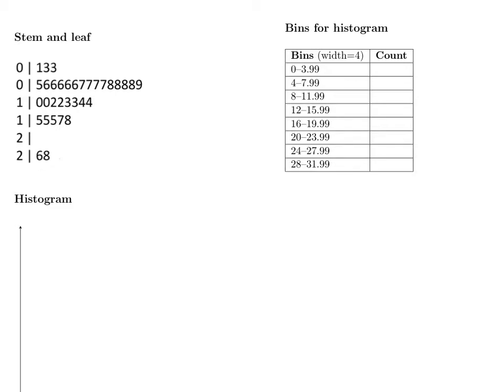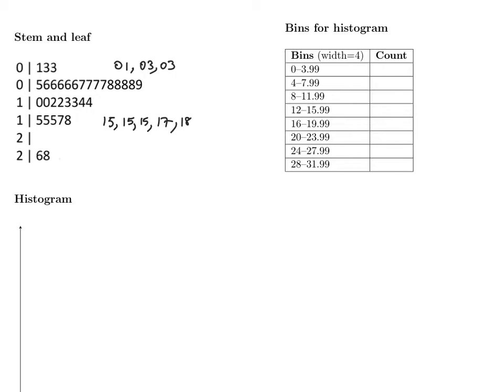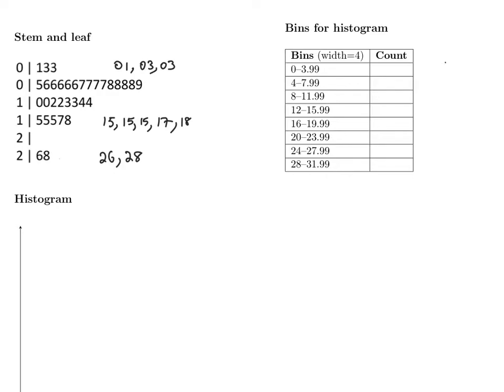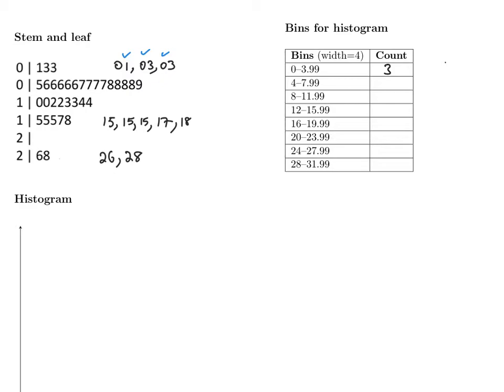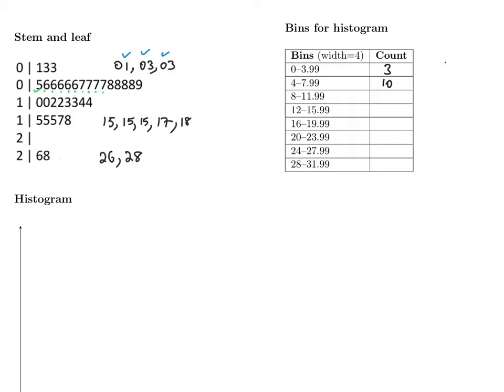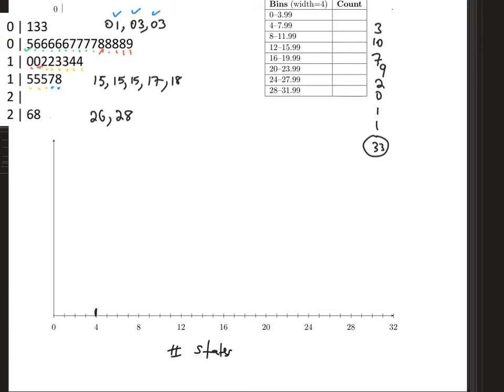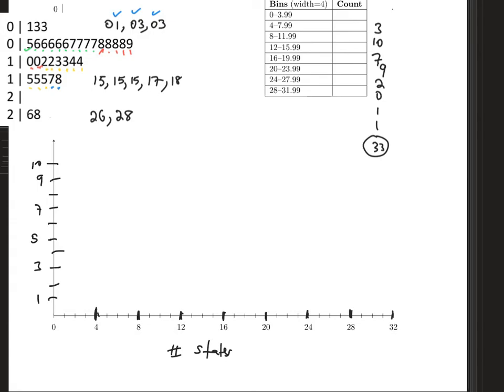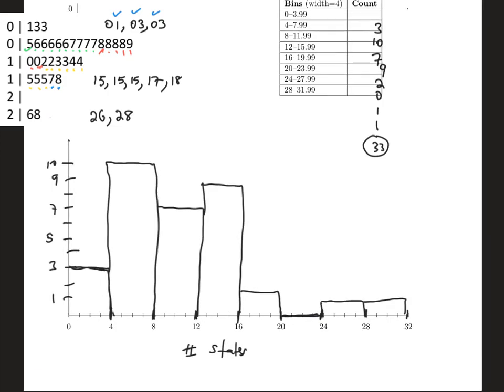Creating a histogram